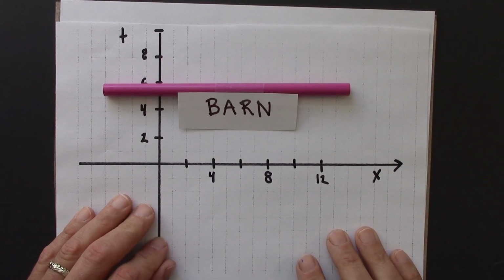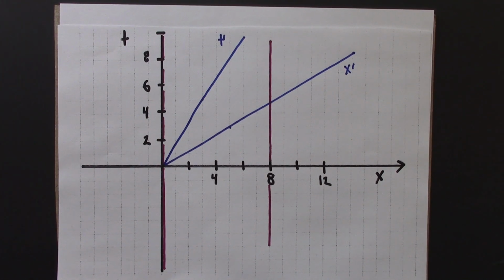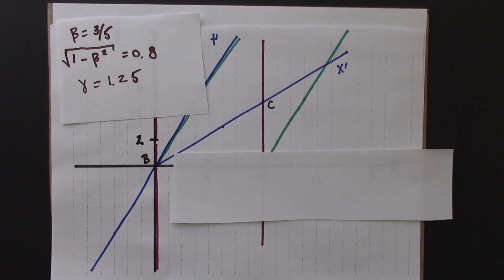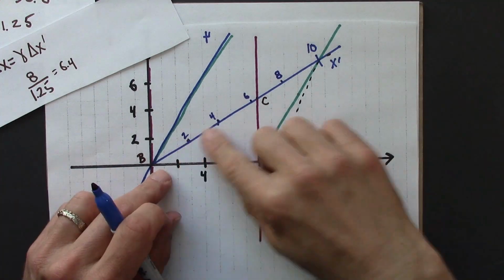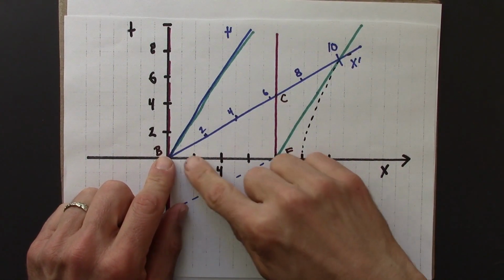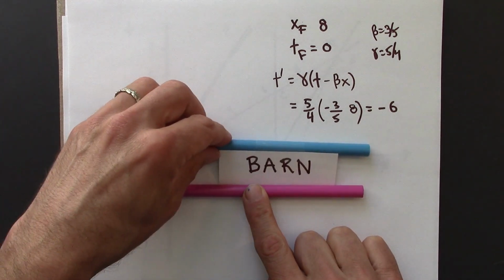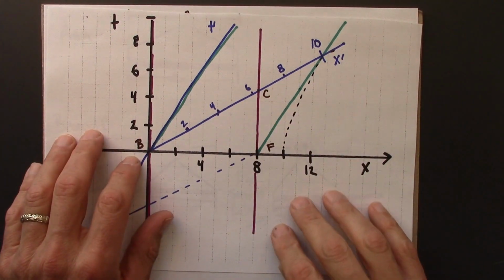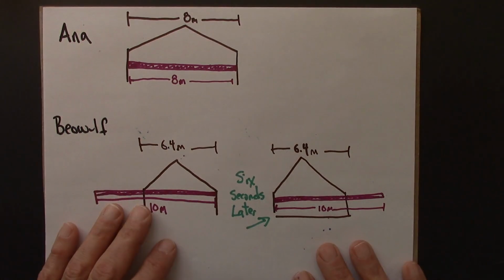Relativity 07.09. Barn and Pole Paradox. Part II